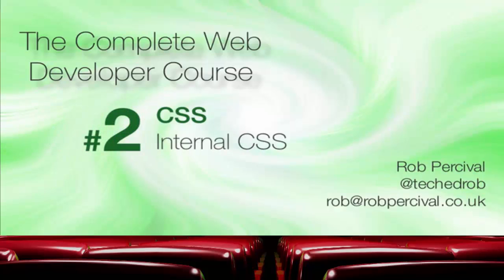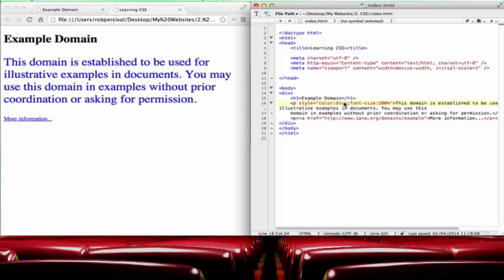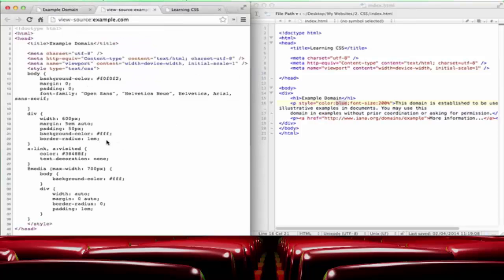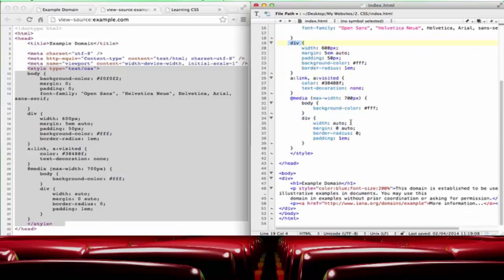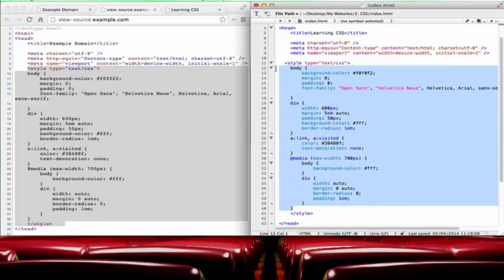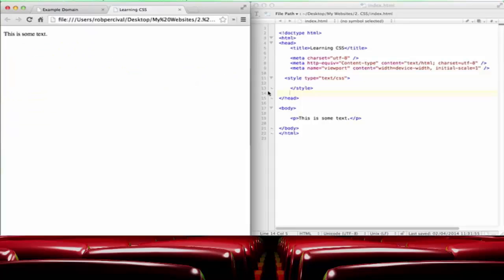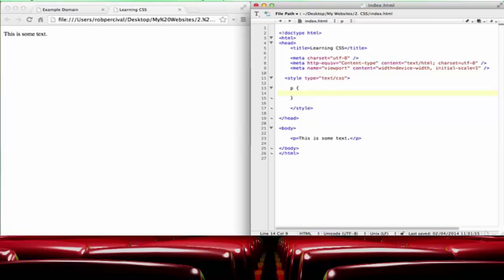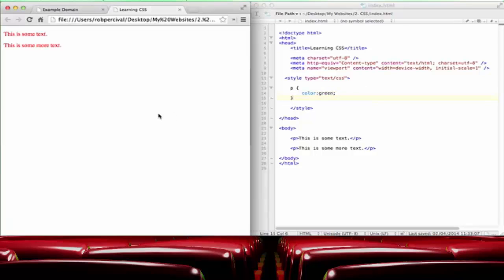Lecture 39 - INTERNAL CSS